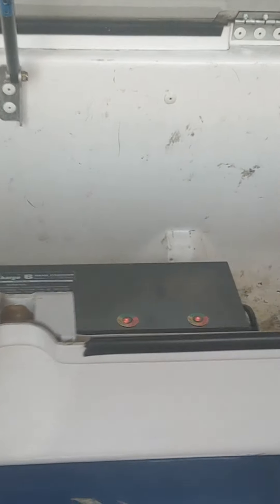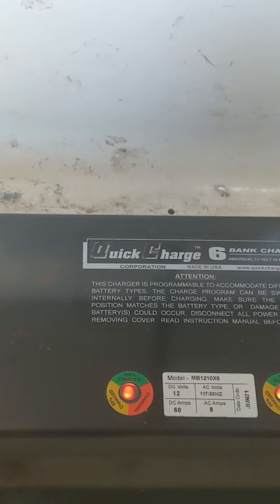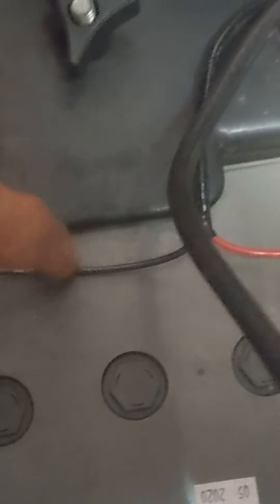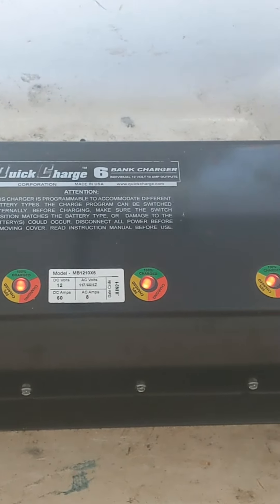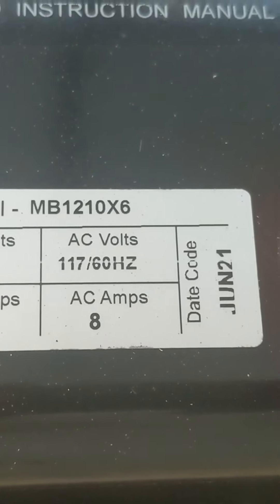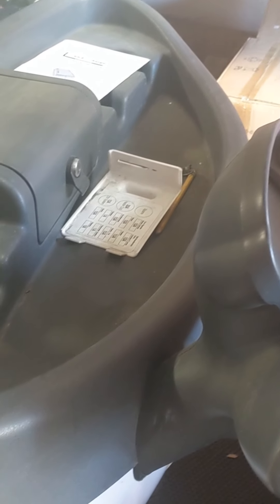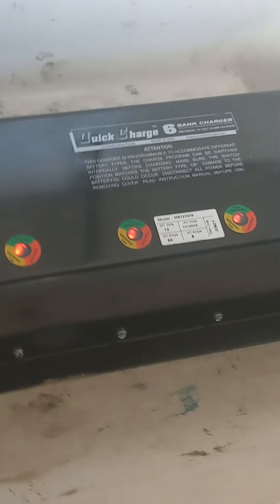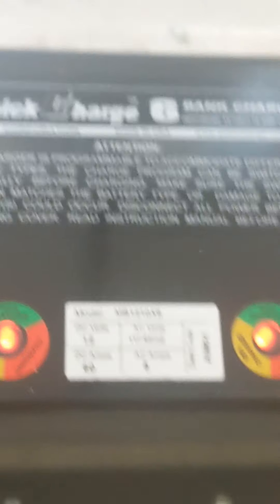72 volt Gem Car Charger Individually Charging Each Battery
This video demonstrates individual battery charging by using a Quick Charge 12v 10A Six bank charger located in the truck of a 2005 72 volt Gem Car (four seat and two seat models)
Each battery is 12 volts - either Gel or Flooded battery chemistry. Do not recommend AGM for Gem Cars for longevity.
Part number is Quick Charge MB120X6
By individually charging each battery, we believe the batteries will perform better than traditional series charging ie 72 volt onboard chargers. Because each battery will be 100% charged without the influence of the other batteries in the string.